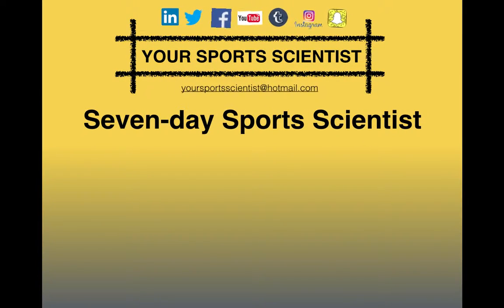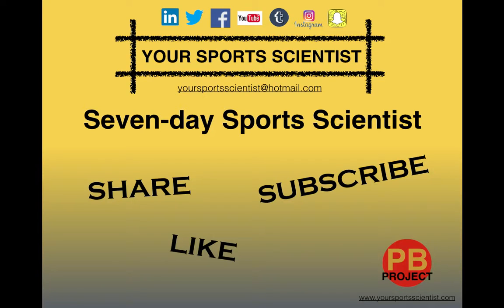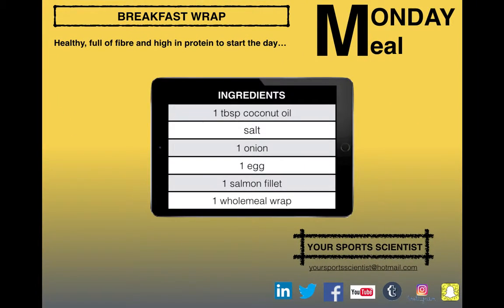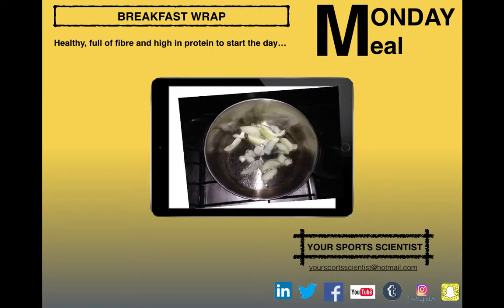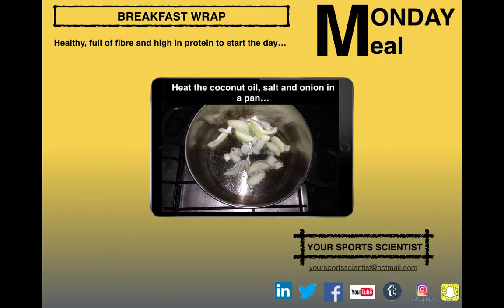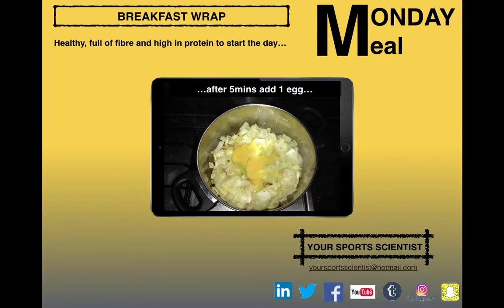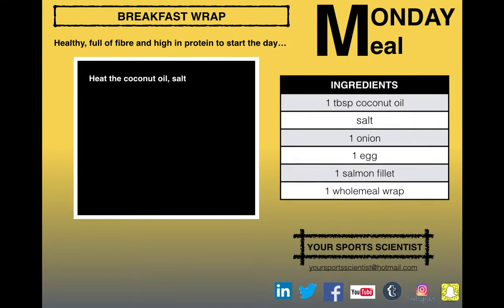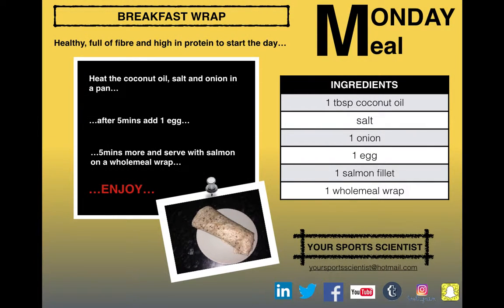Monday Meal 1.5.17 Easy to make healthy high in fibre breakfast, salmon, eggs, high in protein for w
Check out this weeks Monday Meal and start your day the right way with a healthy, tasty, easy to make high protein and fibre breakfast wrap